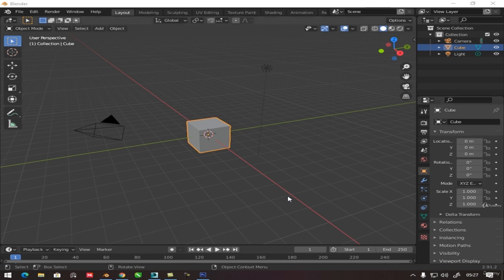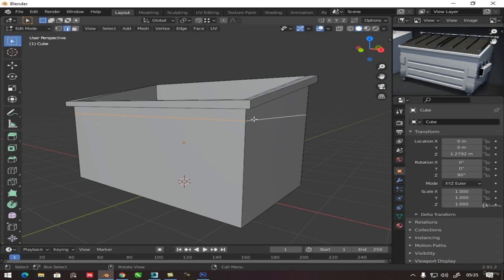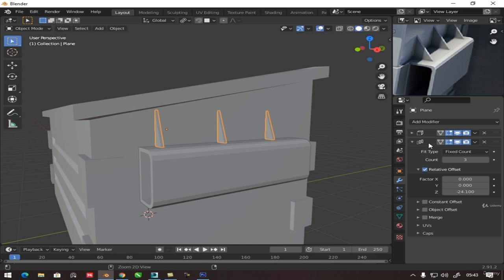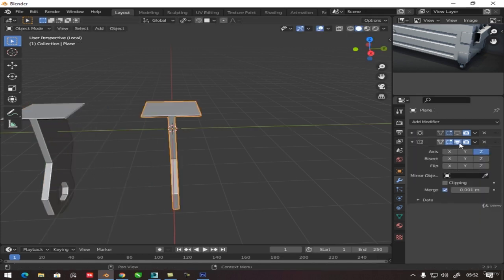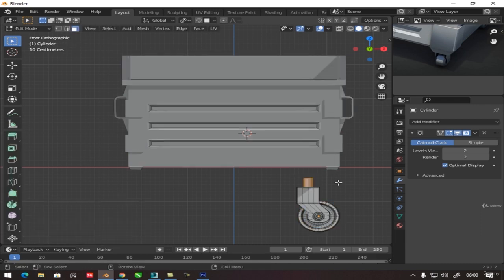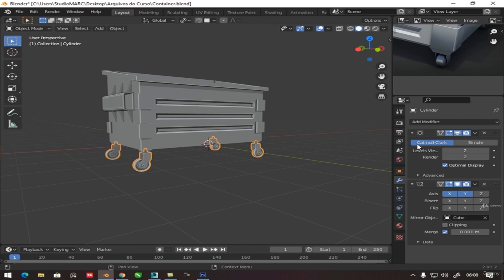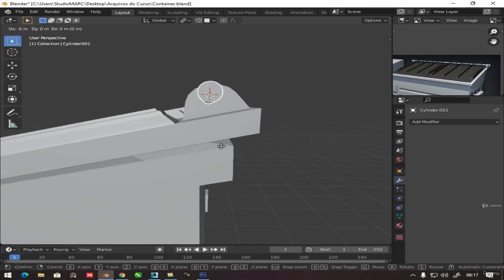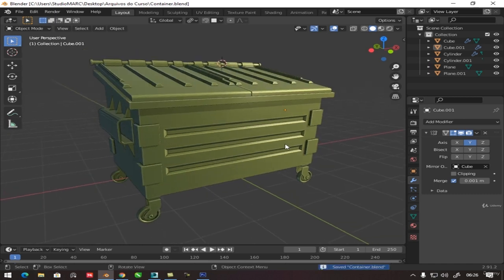14 Box Modeling Container